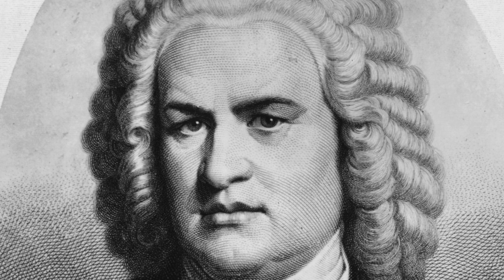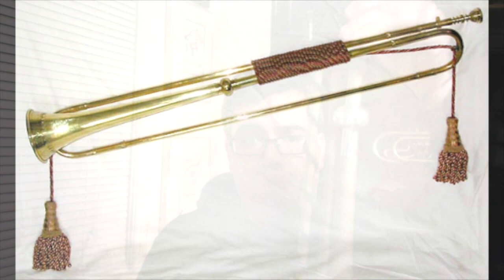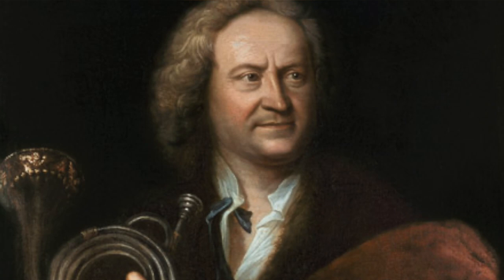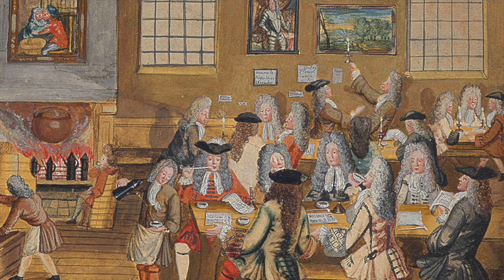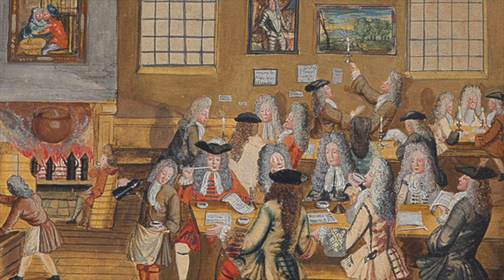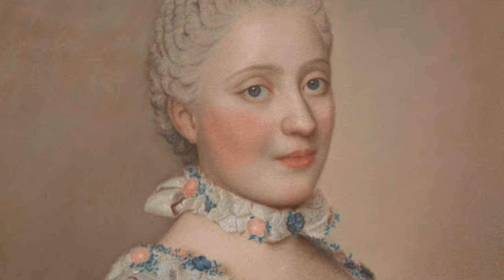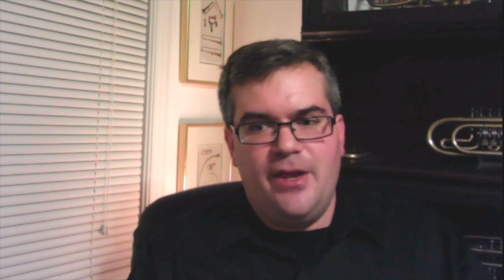Exploring the Baroque Trumpet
Hear about the history of the Baroque Trumpet from First Trumpet of the Crescendo Period Instrument Orchestra, Christopher Belluscio!

Video Produced by Adam Reinwald - Open Voices, LLC and Sara Langworthy - DeveloPlay, LLC